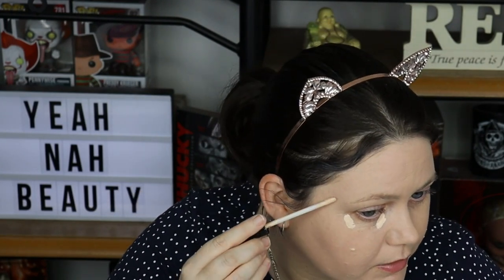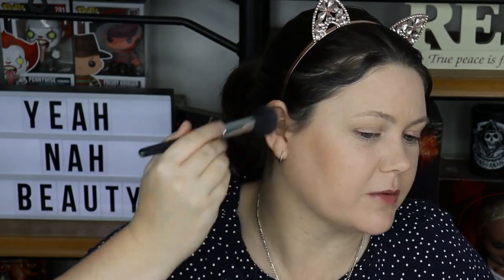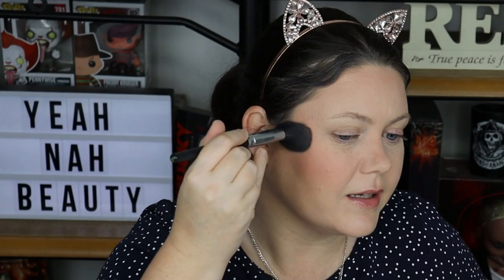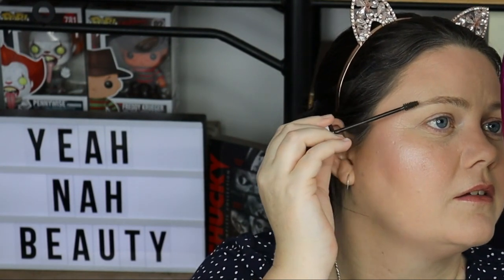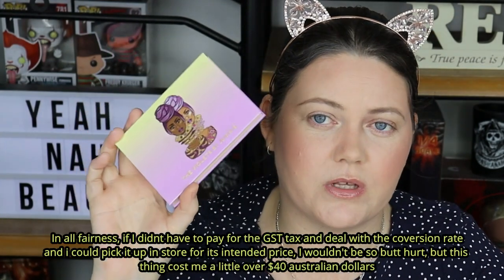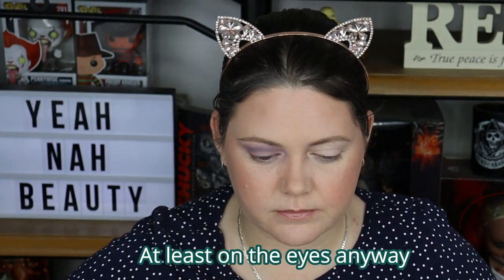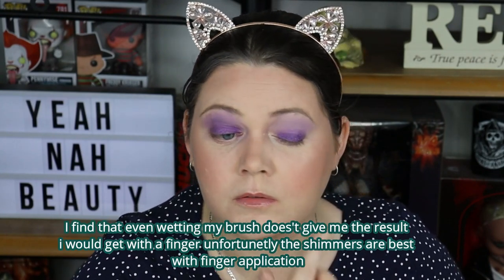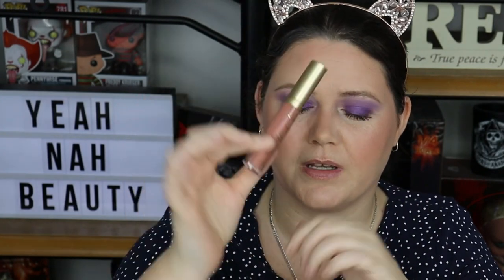Lets Play With A Ton Of Makeup | GRWM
Hey guys, in today's video, I have decided to do one side of my face with makeup im playing with recently and the other side with make up that has been pushed aside and see if we can make a whole look with out looking stupid :)

Left side of my face:
Clinique dramatically different lotion +
Maybelline Master prime Hydrating primer
L'Oreal true match foundation
Loreal infallible more than a concealer
Maybelline Master Fix Setting + Perfecting Loose Powder
Mco Beauty Bronzer
Rimmel maxi blush
Ofra highlighter - Blissful
maybelline brow precise
essence make me brow
Hourglass ambient light finishing powder - Dim
Mario bedescu face mist
Benefit Bad Gal Bang Mascara
Juvias place The violets palette
Colourpop Fame palette - discontinued.
Jeffree star velour liquid lip - Christmas Cookie

Right side of my face:
Hourglass veil primer
Clinique beyond perfecting foundation - Breeze
Maybelline fit me concealer
Australis fresh and flawless pressed powder
Physicians formula butter bronzer
Jouer Adore blush duo
Benifit highlighter - Cookie
E.L.F Instant lift brow pencil
loreal  brow artist plumper
Jeffree star Jawbreaker palette
Hourglass Ambient light finishing powered - dim
Too Faced Liquid Lipstick - Cool Girl

Hey guys, My name is Tanya &  I’m an Aussie You-Tuber just trying to have a bit of fun but also sharing my findings with you guys.
Makeup in Australia is very expensive in comparison to other countries and postage to Australia can cause us to not pull the trigger and buy the product we have had our eye on overseas plus many other questions such as product quality overall costs of the product and 'need over want' - if your like me you can talk yourself out of anything.

So I hope by give you guys reviews, you might avoid some financial mistakes and even skin type mistakes because 1 size never fits all & that goes for both skincare and cosmetics, so feel free to Learn along side of me and have a bit of fun along the way

I am not a makeup or Beauty/Skincare Guru more of an Makeup and Beauty/Skincare Enthusiast
My opinions are based on my daily struggle with Dry/Sensitive/Eczema/Dehydrated skin and what is working and what’s not.
SNAIL MAIL :
Australia

PRODUCTS FEATURED & MENTIONED:
All products mentioned & featured on my videos are purchased with my own money unless specified otherwise with * & all opinions are my own.
I have not been paid to review these products & I am not sponsored to do these videos.
The products I mention may work completely different for you, so please always make sure you do a test patch and only use my reviews as a loose guide to how they may work for you.

Don't forget to check the bell to be notified of all my videos when i upload and have a fantastic day.